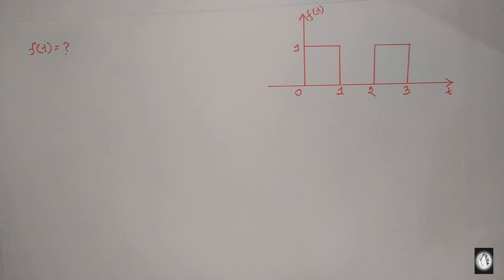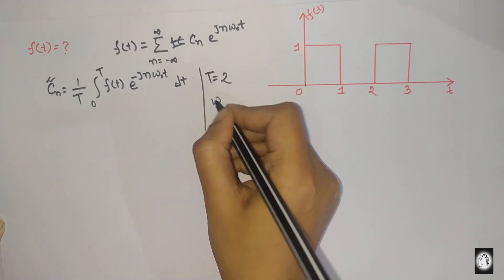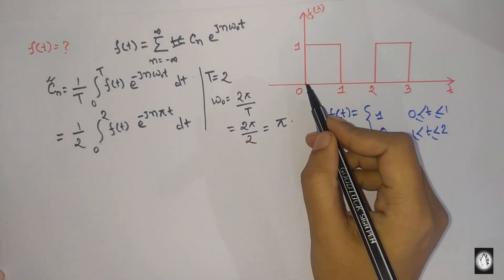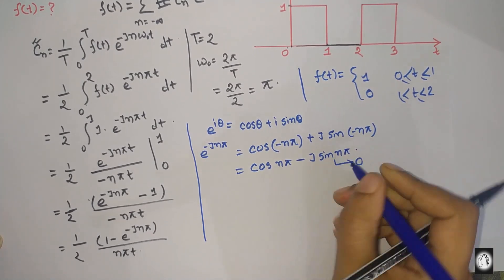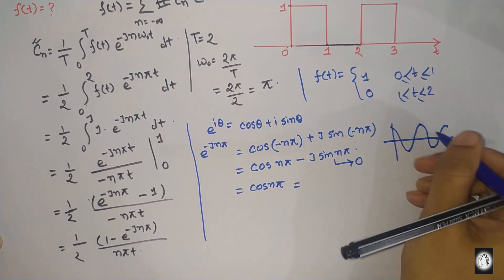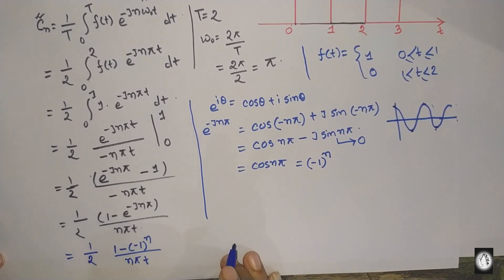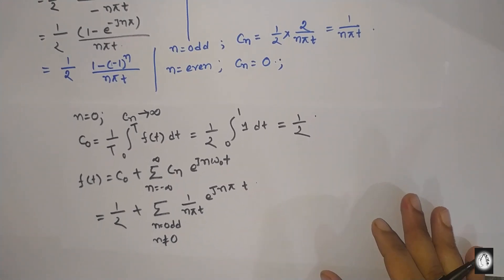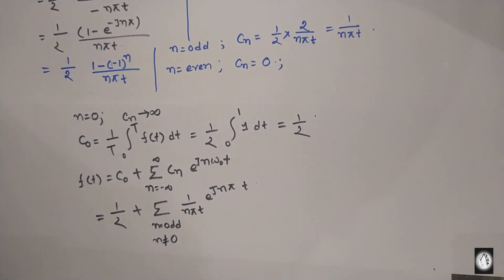Complex Exponential Fourier Series (Example) in Bangla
Example of complex exponential Fourier series.
The complex exponential Fourier series is the convenient and compact form of the Fourier series. The exponential Fourier series represents a complex spectrum, thus, it has both magnitude and phase spectra.
The basic concept of expressing a periodic function x(t) as a weighted sum of the complex exponential functions is shown with an example in this video.